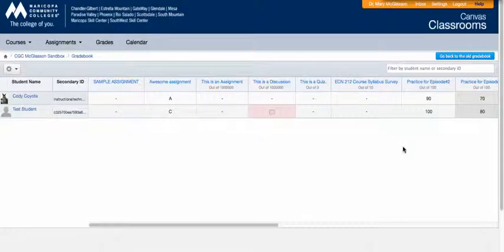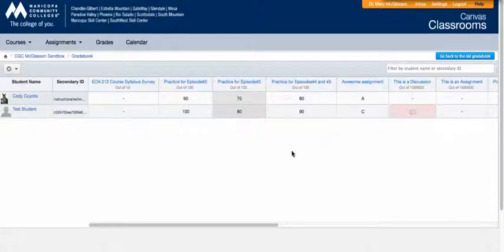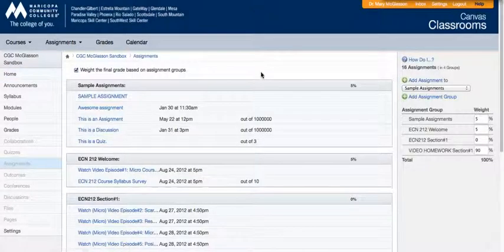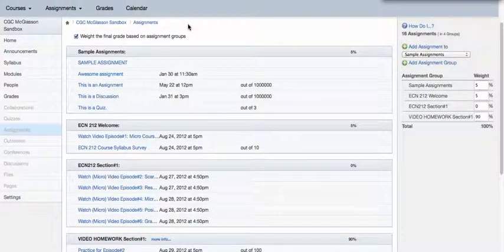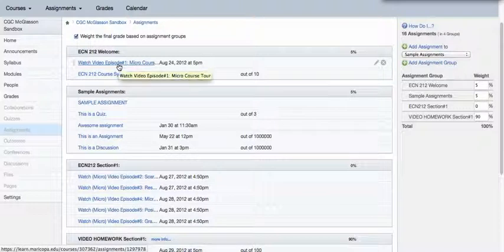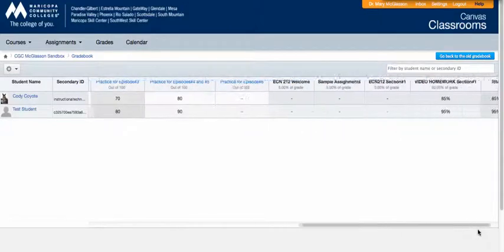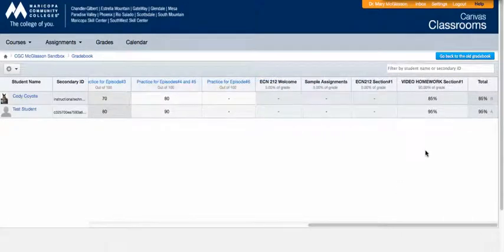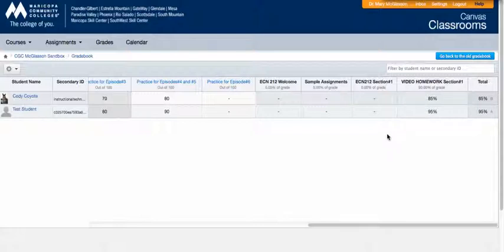CANVAS: Organize your gradebook columns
If you remember that every column in the Grade Book is attached to an assignment, then it makes perfect sense that to organize your Grade Book columns, you need to organize your Assignments.